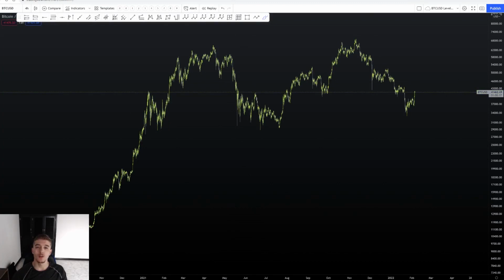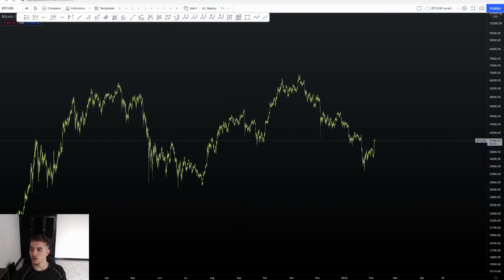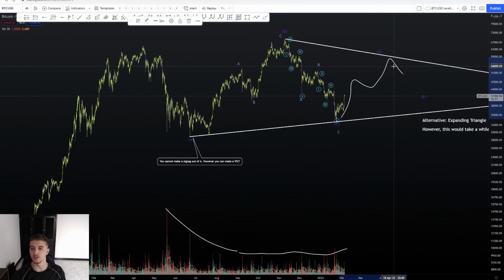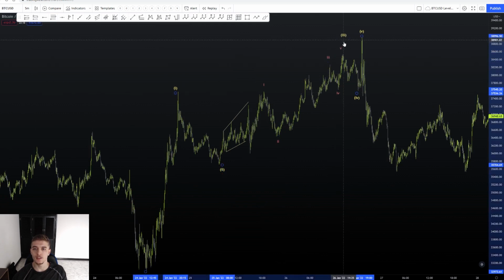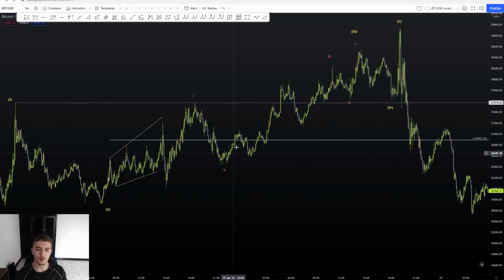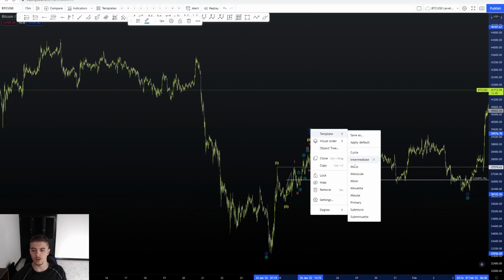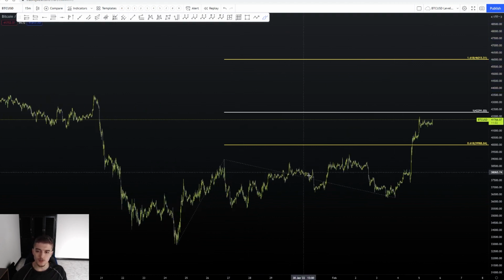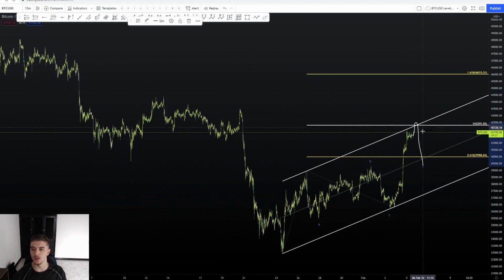Bitcoin Bottom In?! BTC Elliott Wave Analysis (Update)